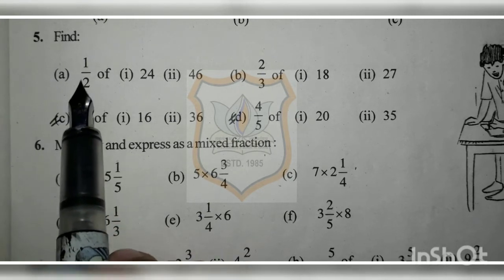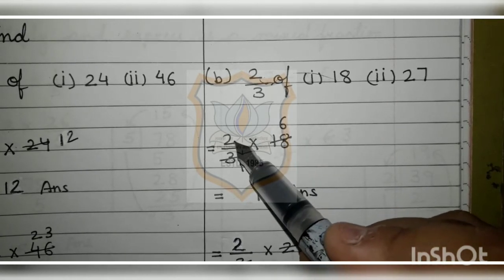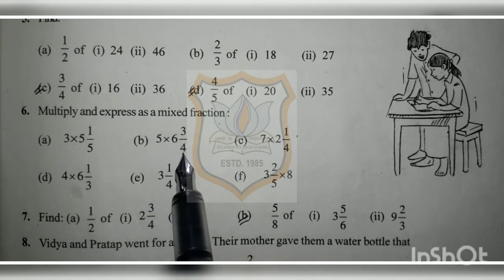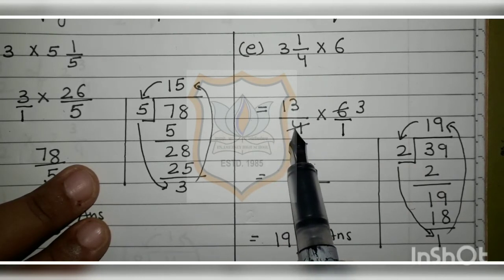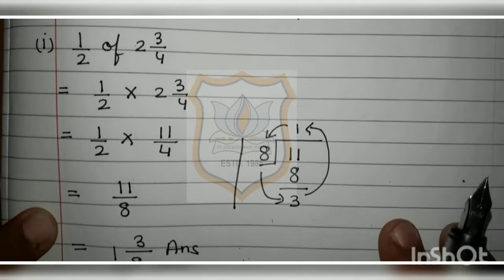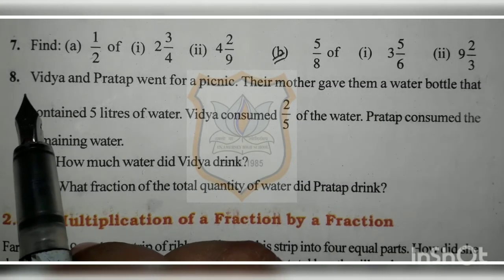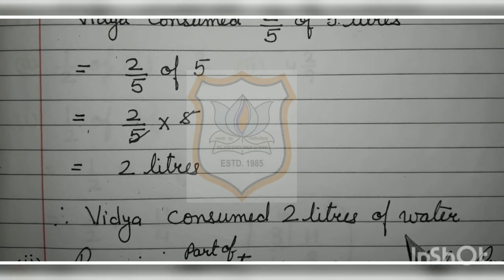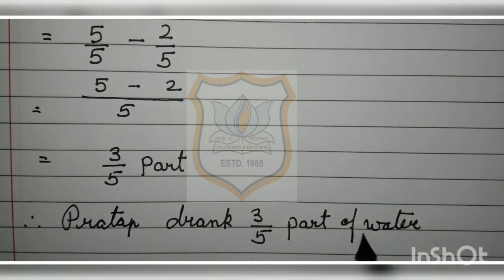STD : VII CH : 2 SUB : MATHEMATICS { CONTINUATION}